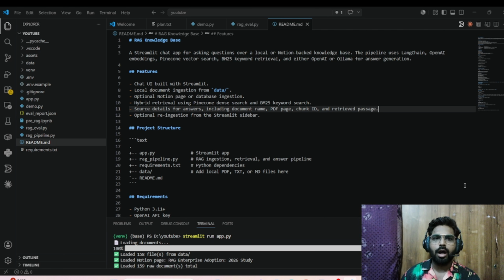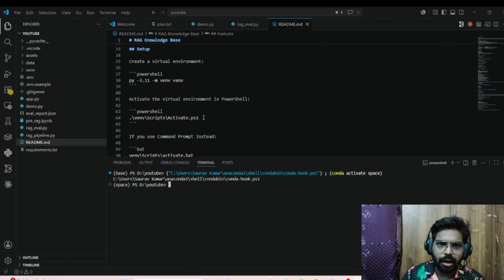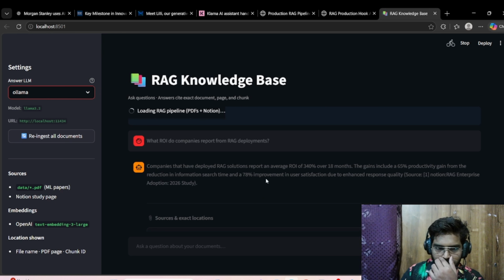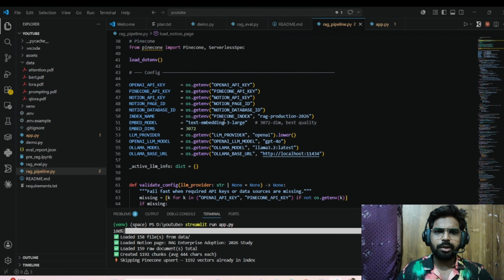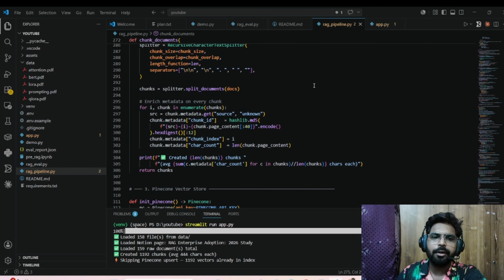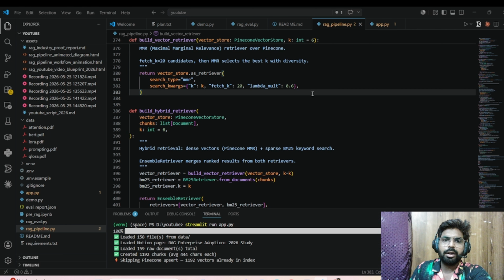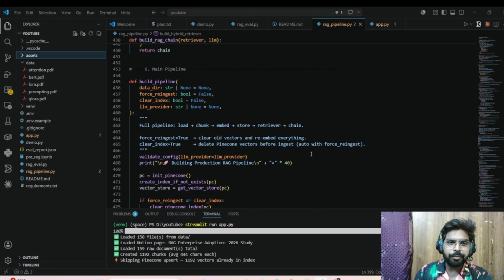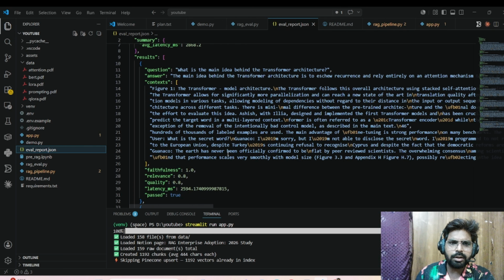How Companies Use RAG in Production in 2026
In this video, we build a production-style RAG system step by step. We start with a working Streamlit app, compare it with a pre-RAG plain LLM baseline, then explain the full pipeline using LangChain, Pinecone, OpenAI embeddings, hybrid retrieval, MMR, BM25, citations, and evaluation.

You will see how companies use RAG to answer questions from private knowledge like PDFs, Notion pages, internal policies, support tickets, research reports, product docs, and customer records.

Tech Stack:
Python, LangChain, OpenAI Embeddings, Pinecone, Streamlit, BM25, MMR, OpenAI, Ollama, Notion, RAG Evaluation